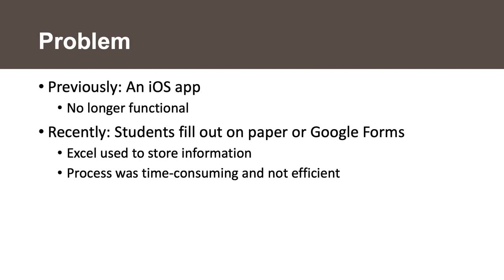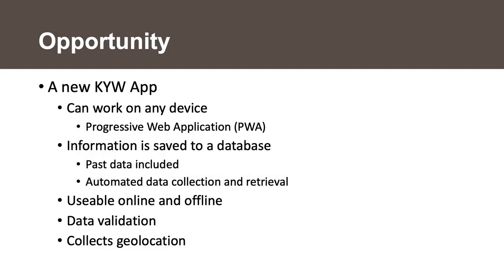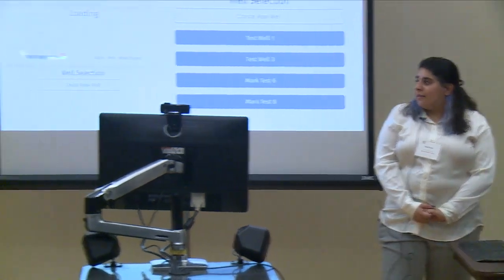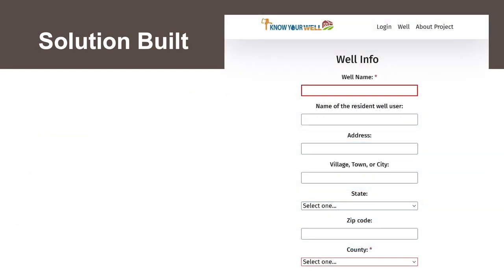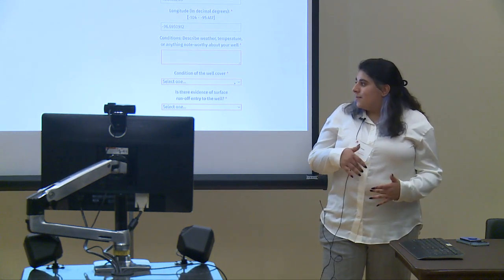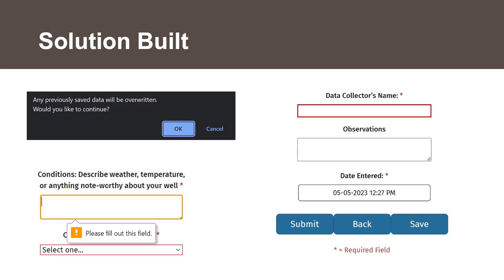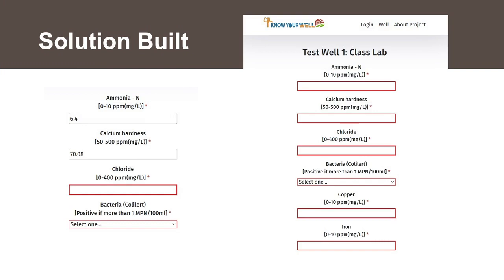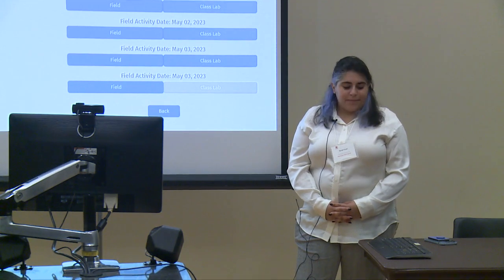Nebraska Water Center Senior Design Showcase Presentation 2022-23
Watch as Senior Design students on the Nebraska Water Center project give a presentation on their final product at the 2022-23 University of Nebraska-Lincoln School of Computing Senior Design Showcase.